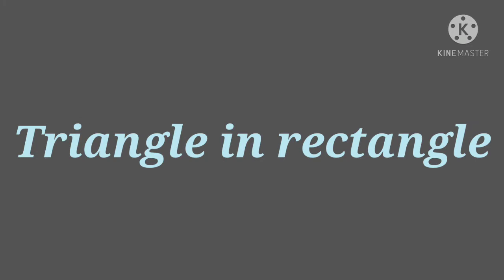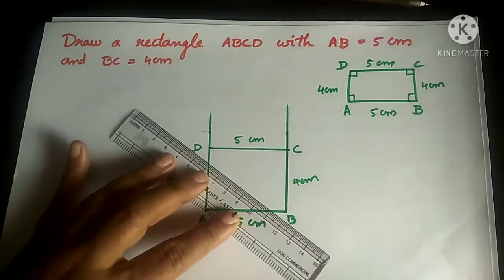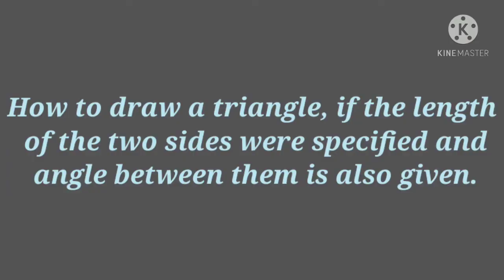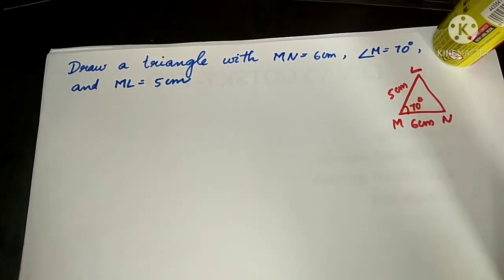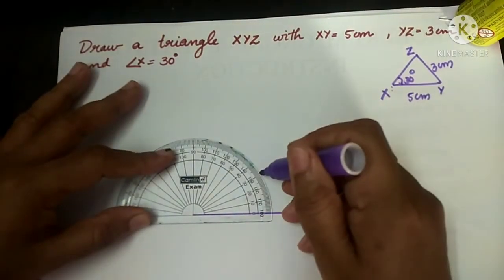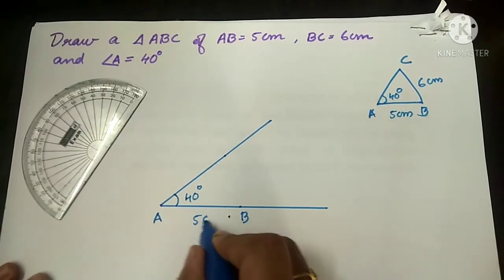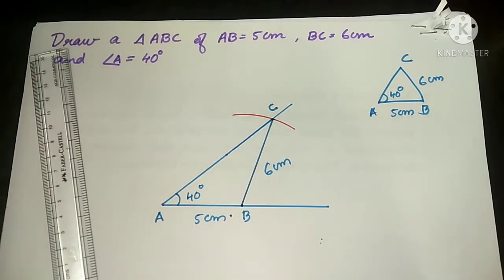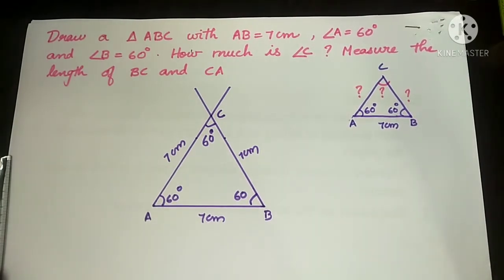Class VII - Maths - Lesson 8 - Drawing triangles